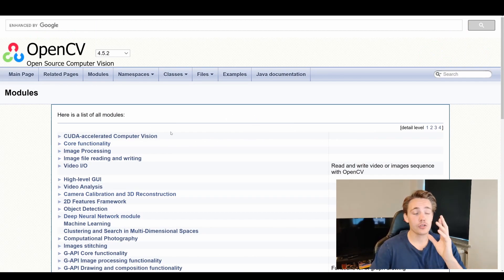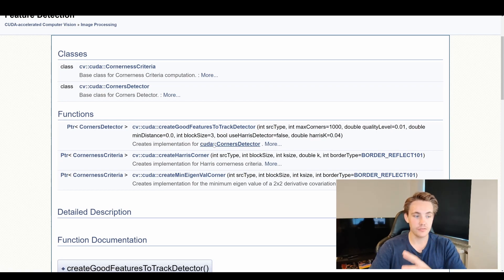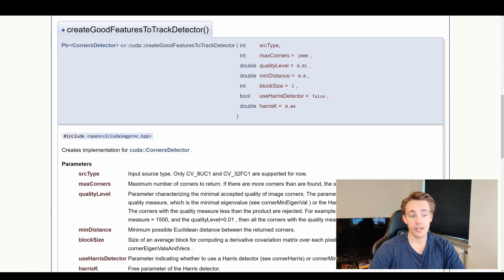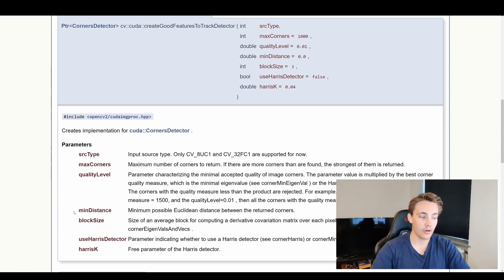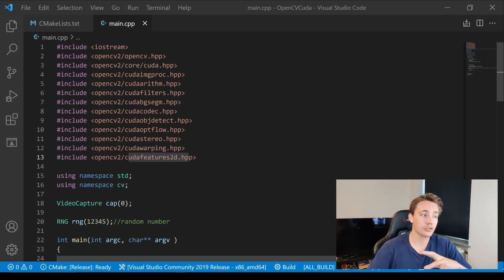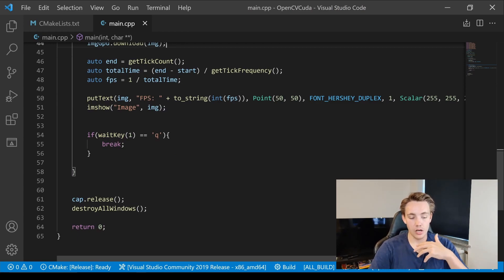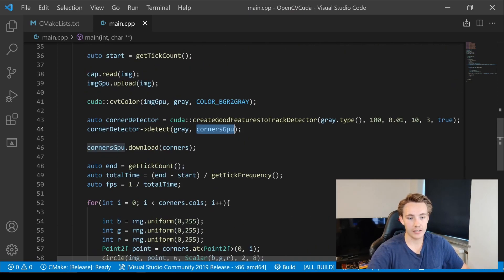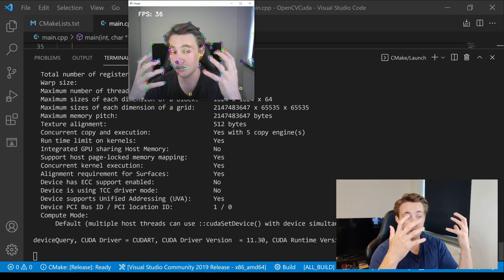Corner Detection with OpenCV Cuda on GPU in C++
In this video 📝 we will take a look at the Corner Detection Methods for OpenCV Cuda. We will see the different types of corner detectors that are implemented and how to create and use them in OpenCV C++.  Code examples will be shown throughout the video with the different corner detectors on a webcam.

Timestamps:
0:00 - Introduction
0:35 - OpenCV Cuda Documentation
5:30 - Corner Detection OpenCV Cuda